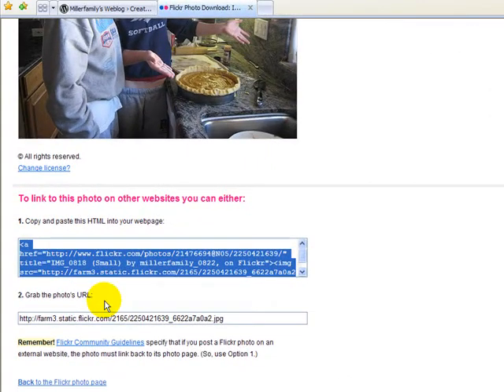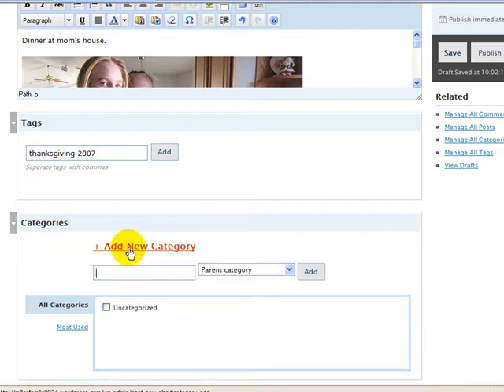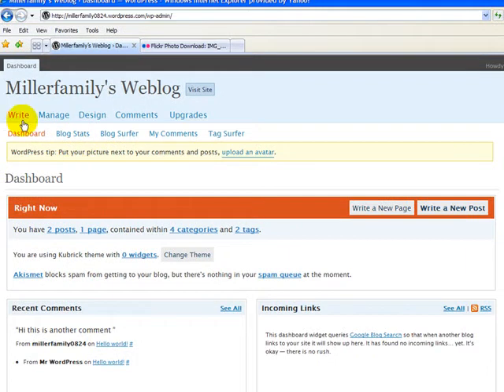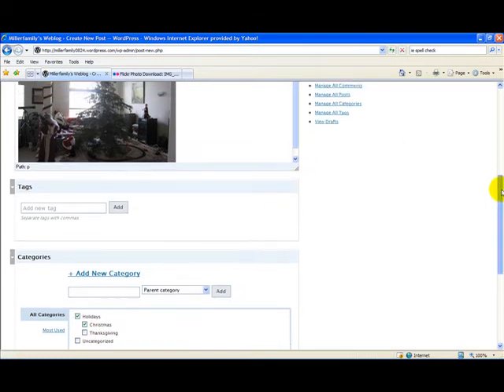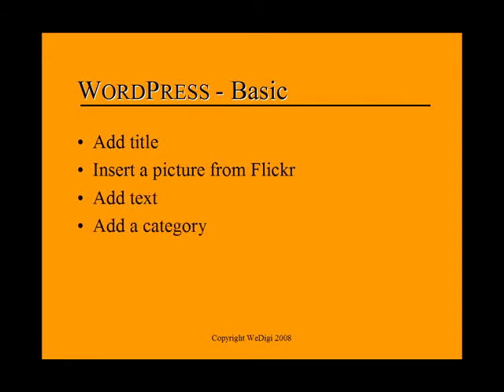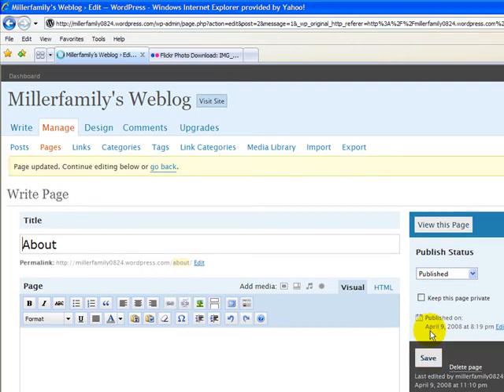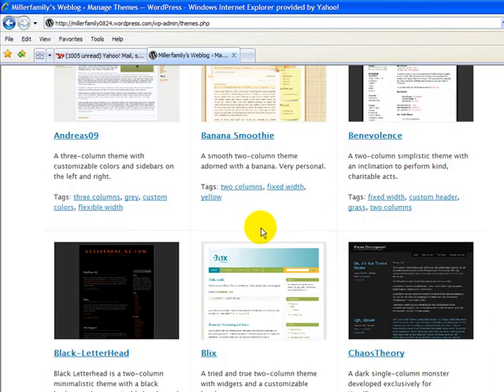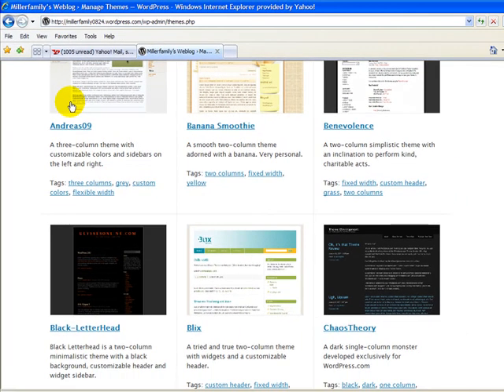WordPress Basic Part B Tutorial # 7.5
To learn how to build a business around Wordpress go